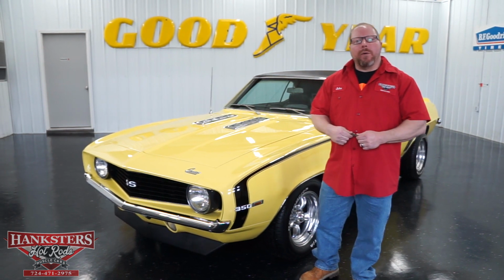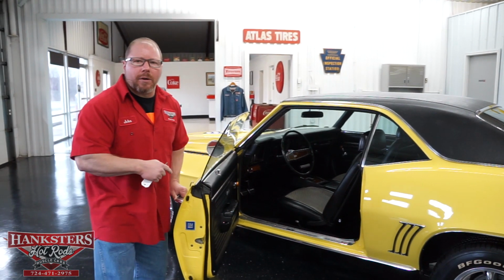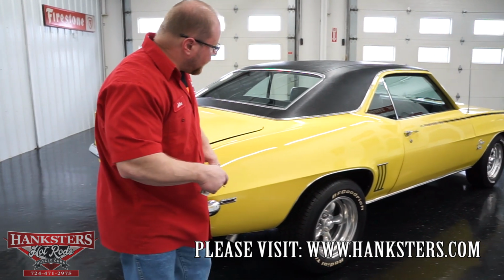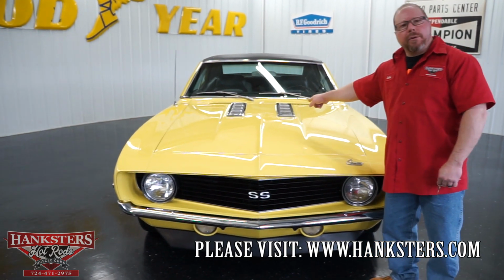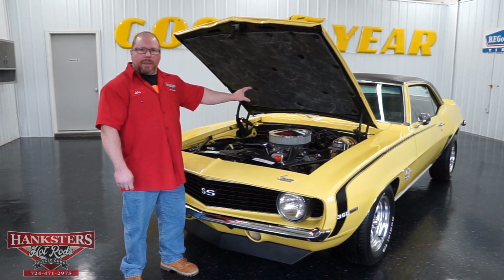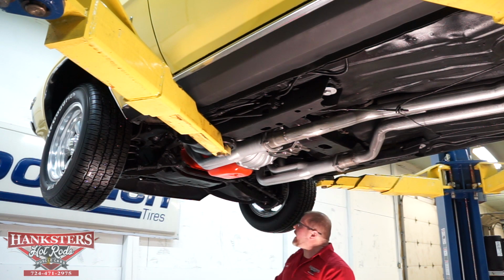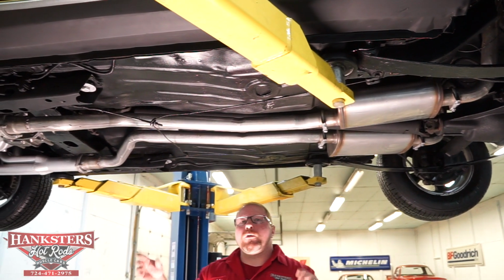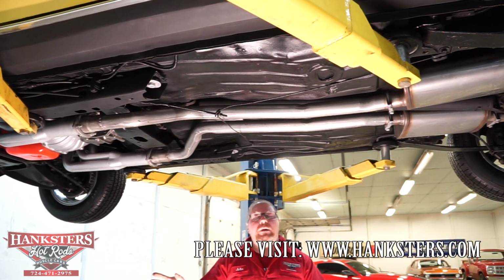1969 CHEVROLET CAMARO X11 SS STYLE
~ASKING $39,900~

Front Air Dam. Full Size Spare Tire. Power Brakes. Power Steering. 120mph Speedometer. 15 Inch. Polished Aluminum Wheels. 3.23 Gear Ratio. 350 Front Fender Emblems. 4-Wheel Drum Brakes. 5-Blade Clutch Fan. 600cfm Carburetor. 8.2 Inch Ring Gear. Alpine AM/FM/CD Radio. Aluminum Snowflake Intake. American Racing Torq Thrust II Wheels. BFGoodrich Radial TA Tires. Black Houndstooth Interior. Black. SS Hockey Stripe. Black Vinyl Top. Bright Drip Rail Moldings. Bright Rocker Moldings. Bright Wheel Lip Moldings. Chrome Air Cleaner. Chrome Front and Rear Bumpers. Date Correct 1969 350cid SBC Engine. Daytona Yellow Exterior. Driver Side Mirror. Dual Exhaust. Edelbrock 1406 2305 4BBL Carburetor. Electric Choke. Factory 4-Speed Center Console. Factory Black Dash. Factory Heater Controls. Factory Instrumentation. Factory SS Steering Wheel. Fan Shroud. Finned Aluminum Valve Covers. Front Bucket Seats with Headrests. Front Sway Bar. Fuel Gauge. GM 10-Bolt Rear End. Heater Lines are Hooked Up. Hurst 4-Speed Shifter. Long Tube Headers. Mechanical Fuel Pump. Monoleaf Rear Suspension. Muncie M20 4-Speed Manual Transmission. New Brake Booster and Master Cylinder. Rear Trunk Spoiler. Shoulder Harness Belts. Spare Tire Cover. SS Fender Emblems. SS Grille Emblem. SS Tail Panel Emblems. Stock Style Coil. Stock Style Distributor. Stock Style Radiator. Tail Pipes. Tires Front: 225/60R15. Tires Rear: 235/60R15. Trunk Mat. Rear Air Shocks.